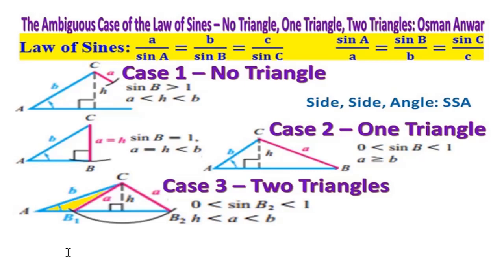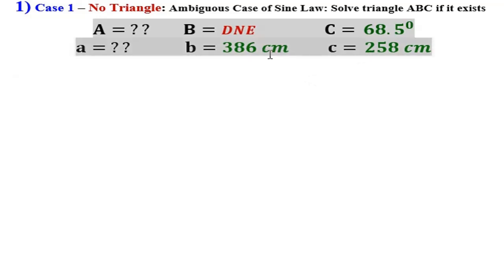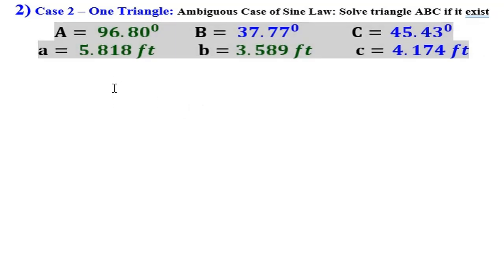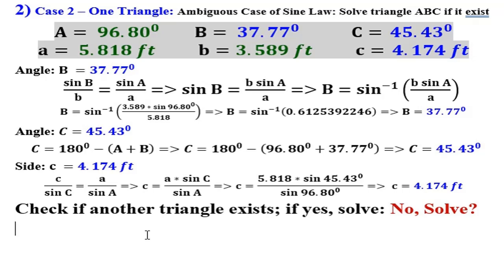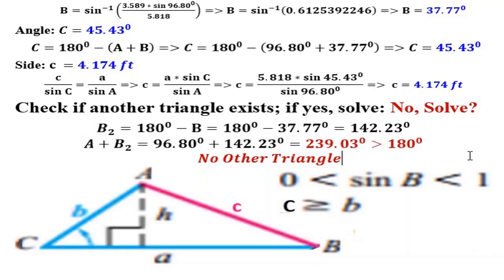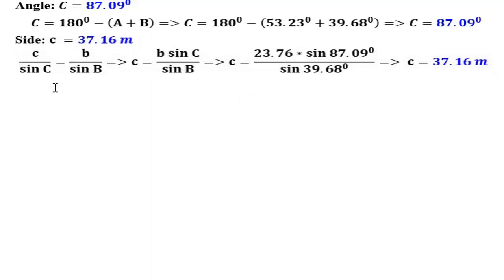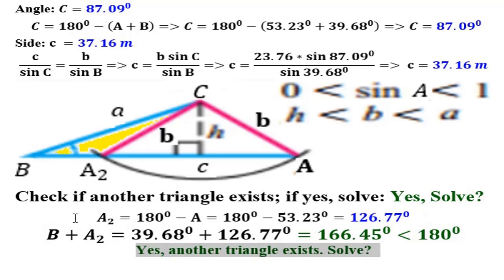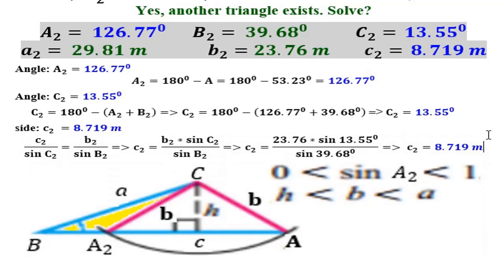How to Solve The Ambiguous Case of the Law of Sine: No Triangle, One Triangle, Two Triangles: Osman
How to Solve The Ambiguous Case of the Law of Sine: No Triangle, One Triangle, Two Triangles: Osman Anwar
* Solve triangle ABC if it exists; given: SSA - Side, Side, Angle
* Law of Sine: a/sin A = b/sin B = c/sin C. Also: (sin A)/a = (sin B)/b = (sin C)/c
* Case 1: No Triangle, Case 2: One Triangle, Case 3: Two Triangles